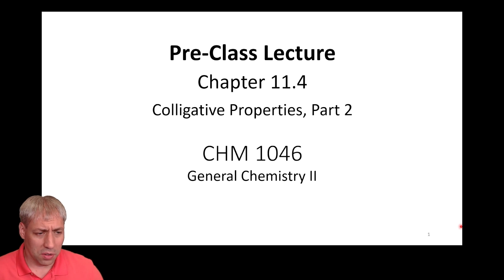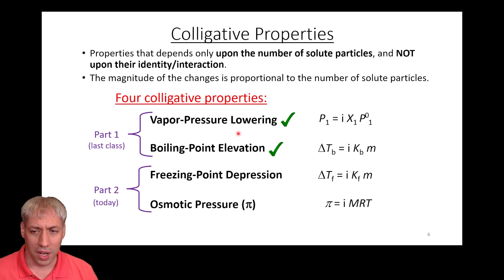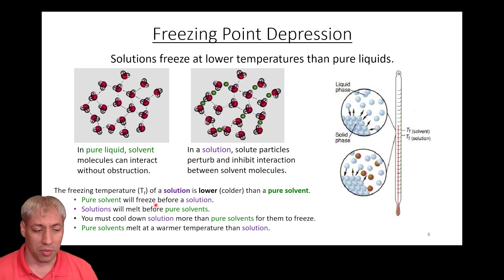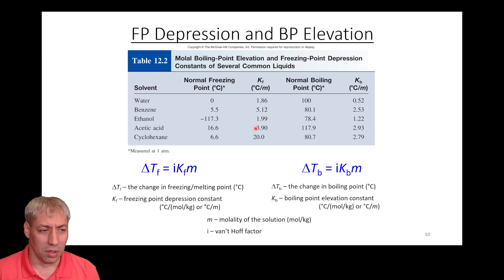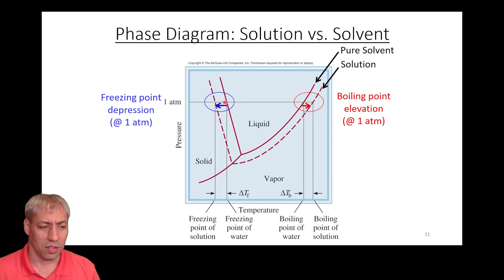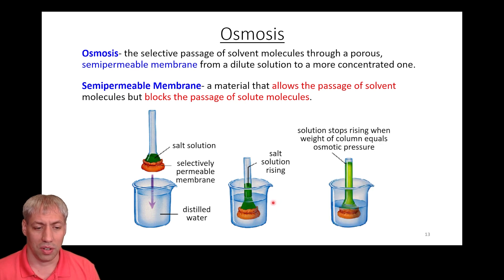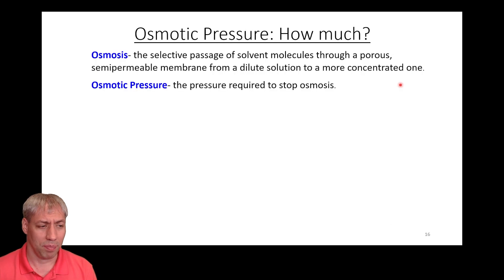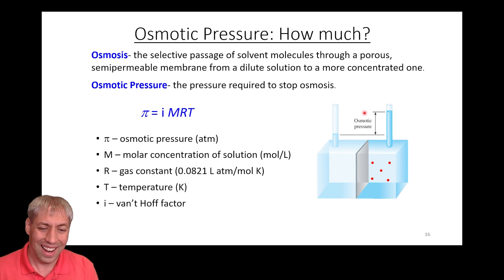11.4 Colligative Properties, Part 2 (by Dr. Kenneth Hanson)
This pre-class lecture for General Chemistry 2 (CHM1046) by Dr. Kenneth Hanson covers the second part of section 11.4 (Colligative Properties) of the Chemistry textbook (2nd Edition) by OpenStax